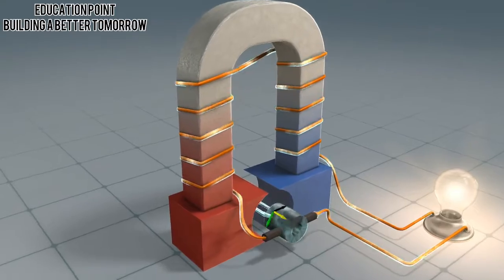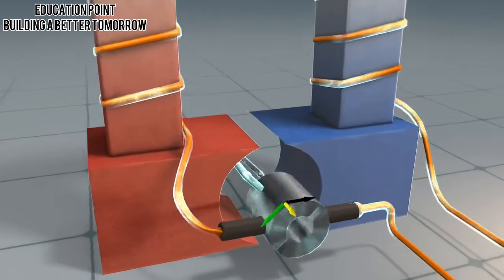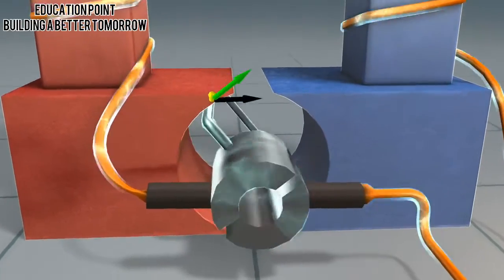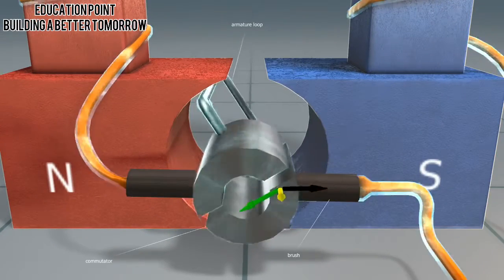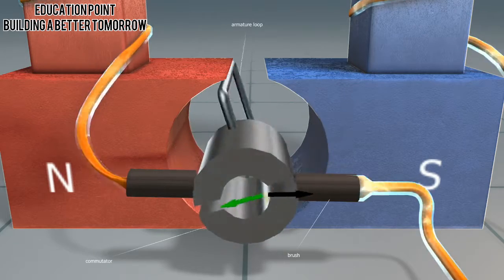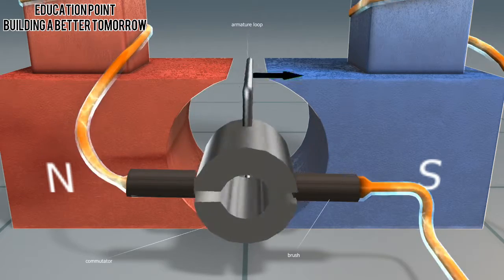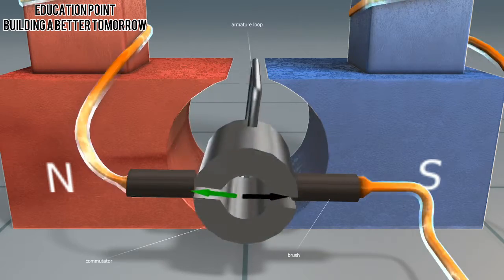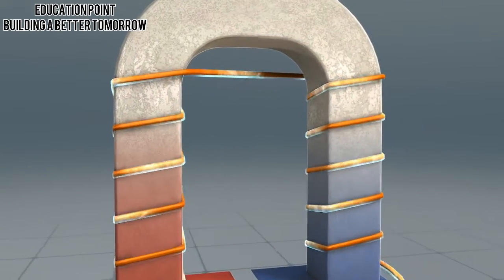Working of Dynamo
In this video lecture you will be able to understand about the working of Dynamo and it’s historic development